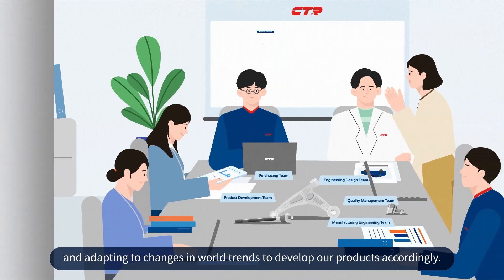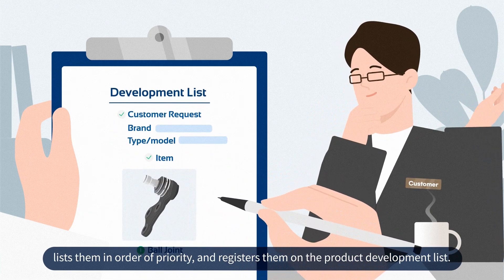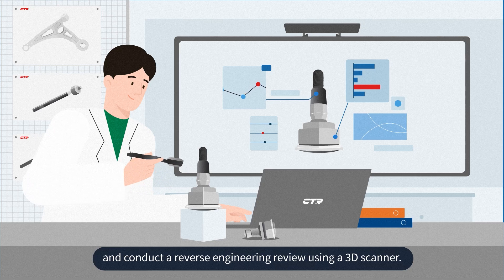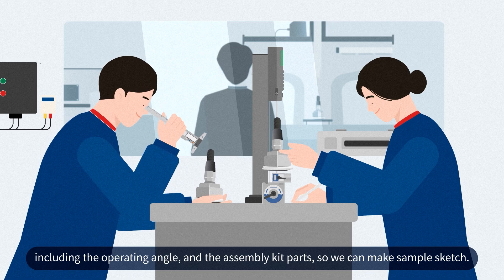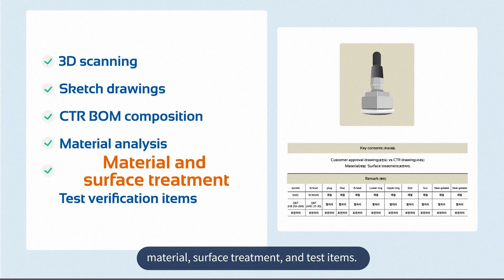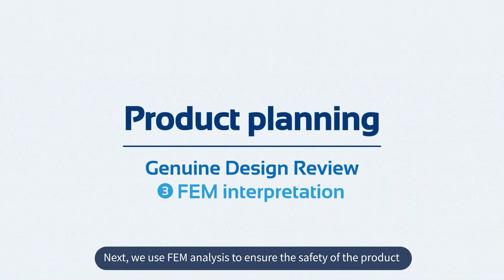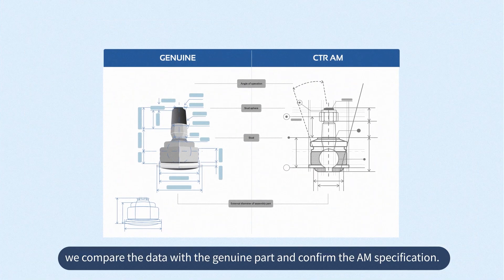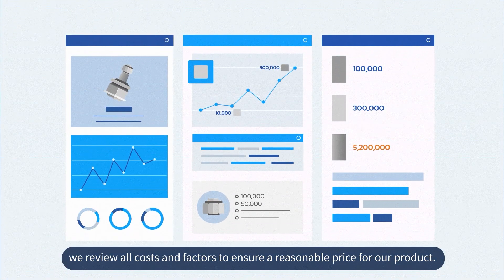How CTR Develops a New Product?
Discover the meticulous process behind CTR’s product development journey.
With over 70 years of experience, we prioritize safety and quality in every step.
From gathering customer requests to rigorous testing, we ensure our aftermarket parts meet global standards. Utilizing advanced technology and expertise, we aim to develop over 1,000 new SKUs annually, reinforcing our commitment to driver safety worldwide.

Trust CTR to deliver reliable and trustworthy automotive solutions tailored to your needs.
At every step, we strive to push boundaries, shaping the future of automotive engineering.